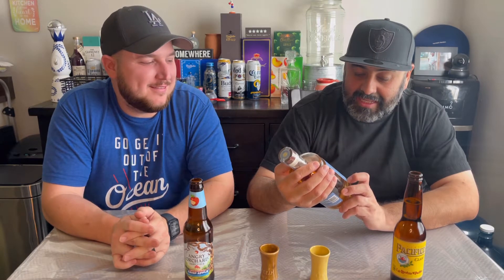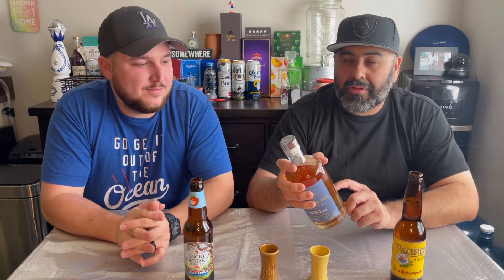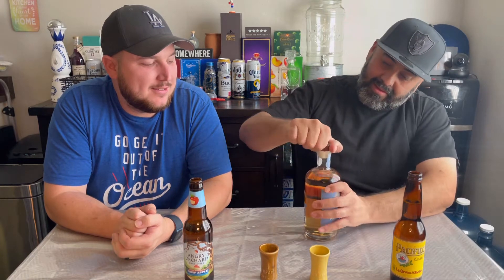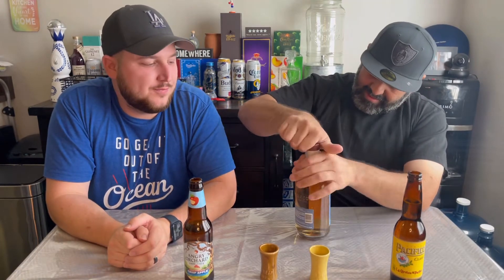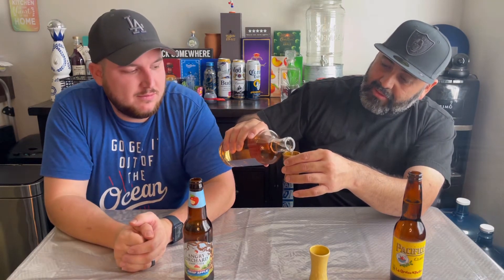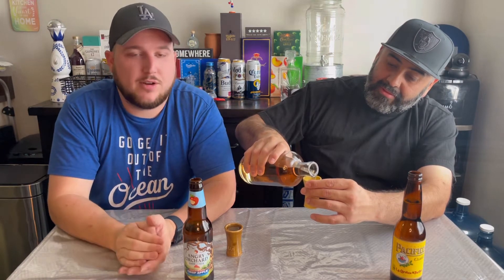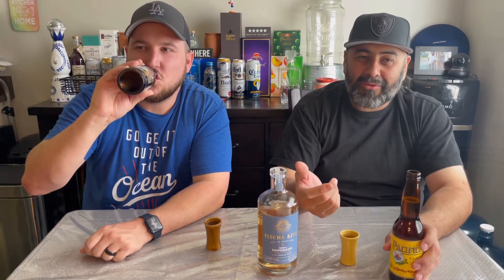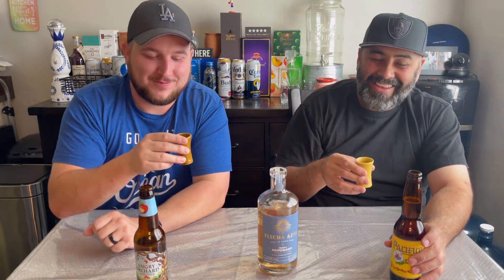Flèche Azul review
We review flecha Azul Reposado today!  Mark Wahlberg tequila. The flavor profile of this tequila is something super unique